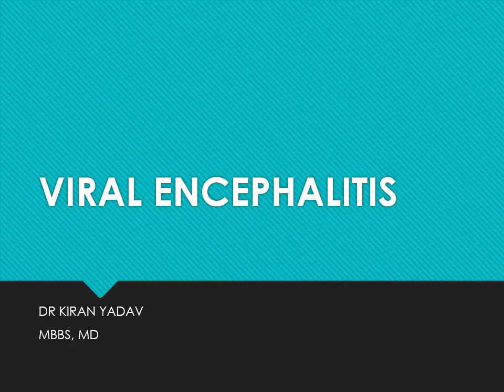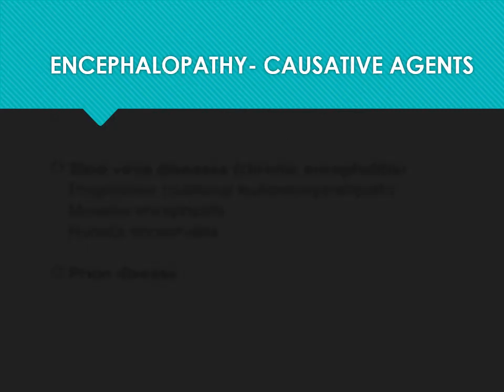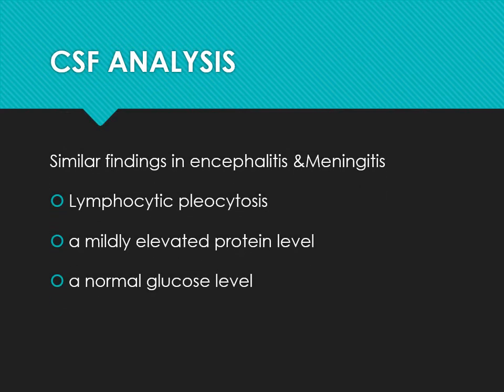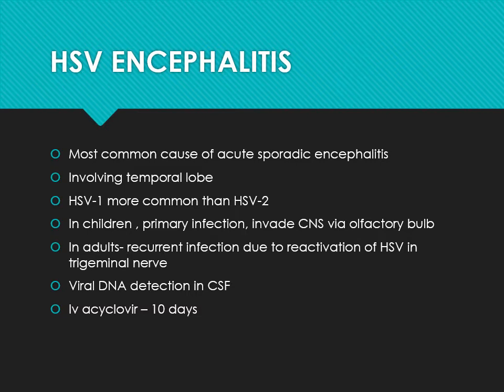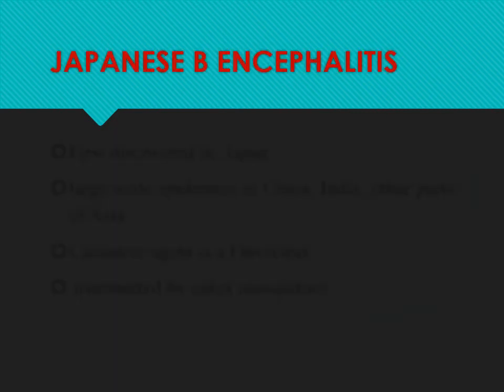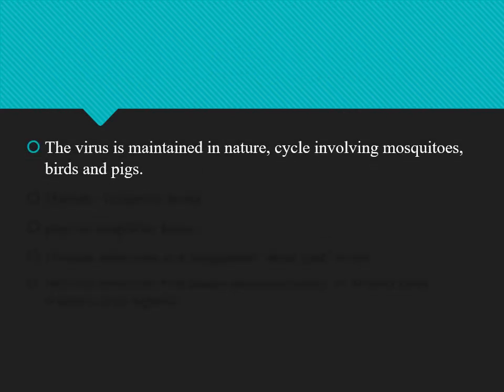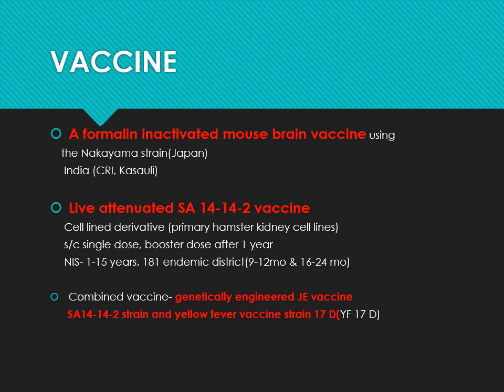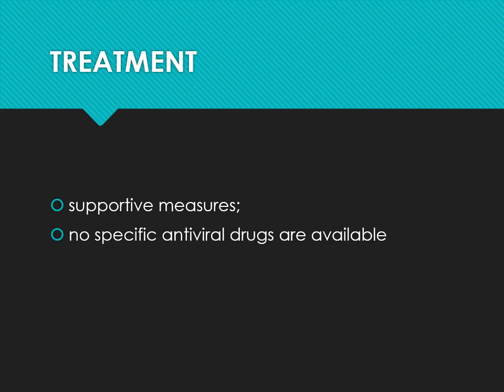Microbiology lectures|Central Nervous System|Encephalitis /Encephalopathy|Japanese encephalitis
Hello friends, in this video you will learn about causes of encephalitis and encephalopathy, its differential diagnosis.